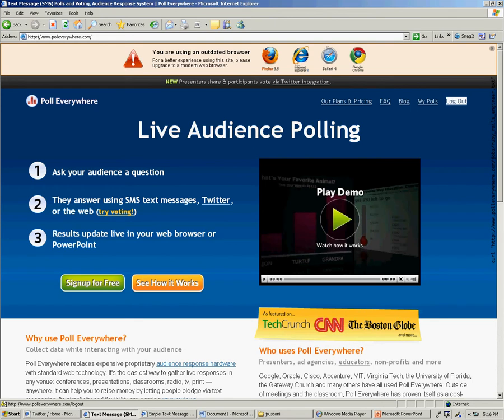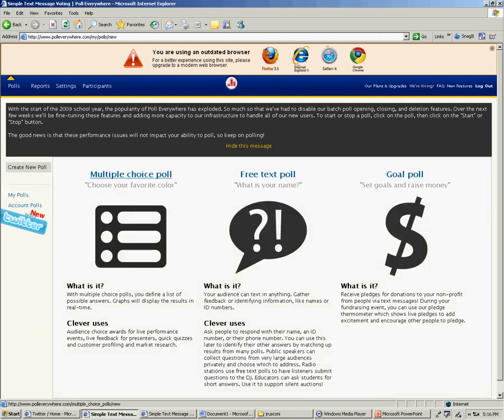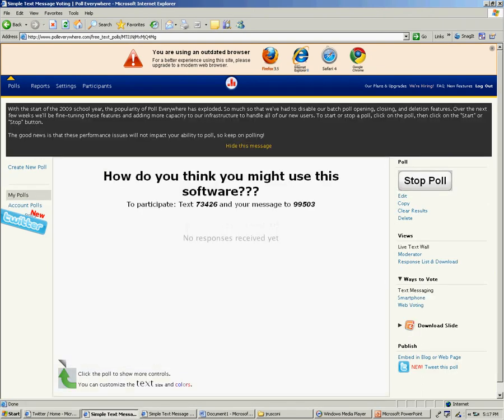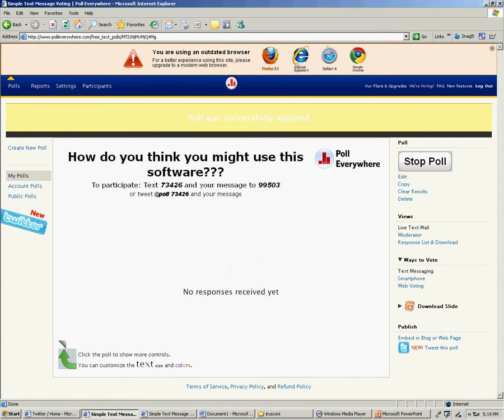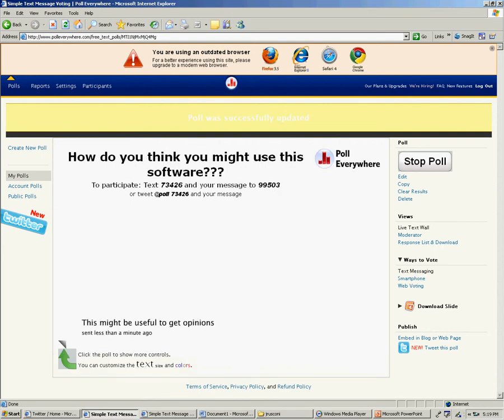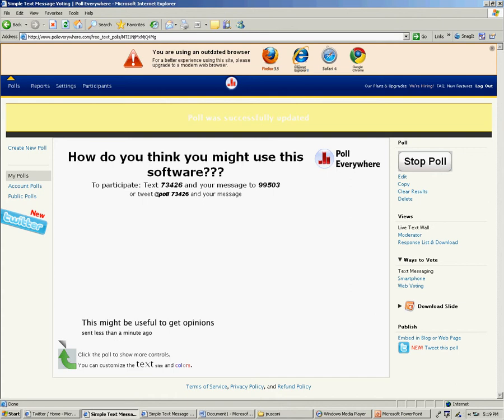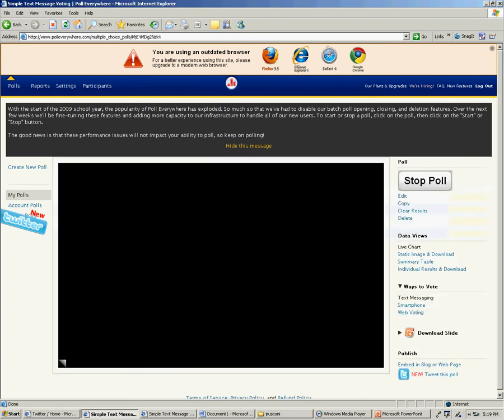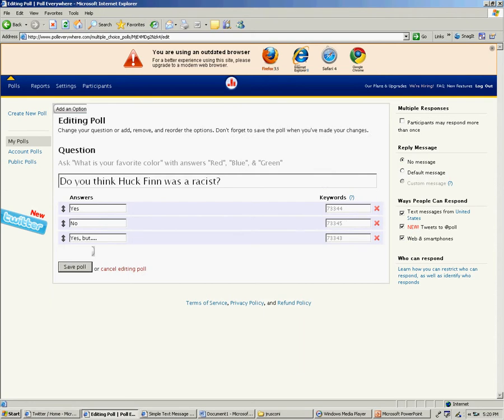Using live instant polling in the classroom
This is a fun web resource that allows you to find out just how many students get what you are talking about. It is very helpful in eliciting opinions from all of your students.